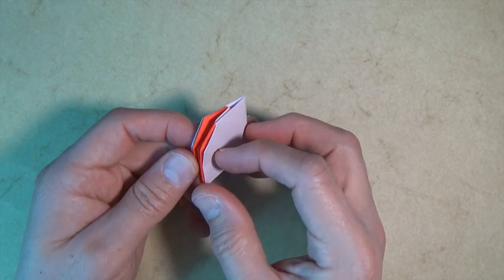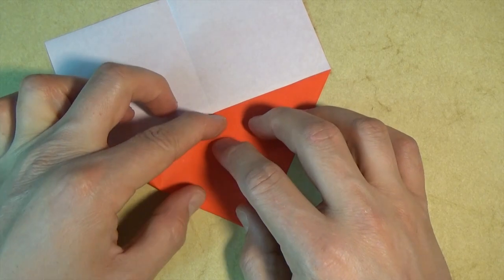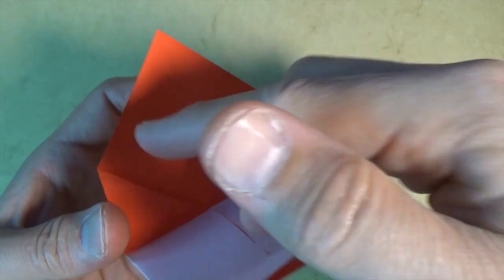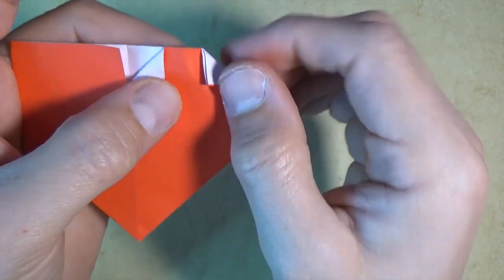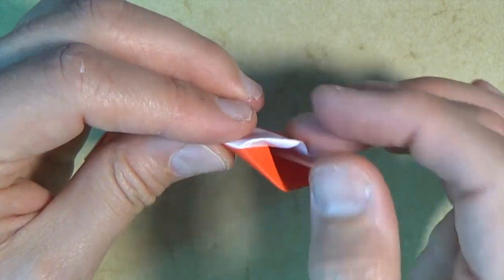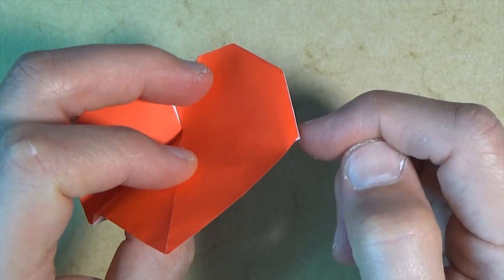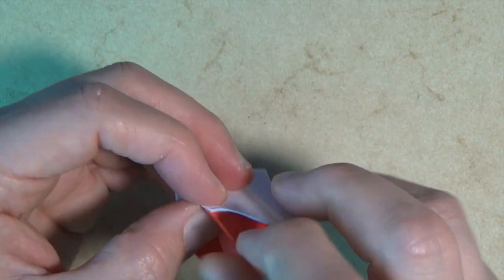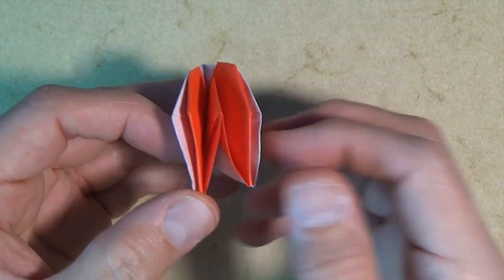Heart Pop-up Card (no music)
When you open it, OUT POPS a HEART! [Rather Simple]
5: Please tell your friends about my channel.